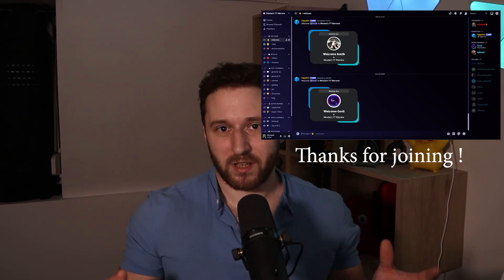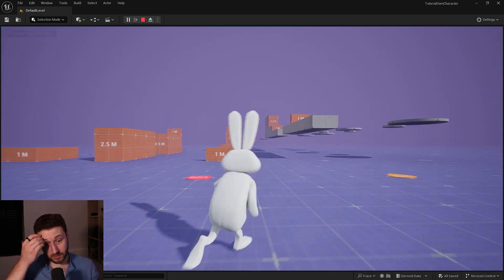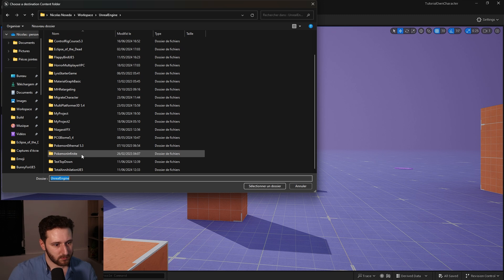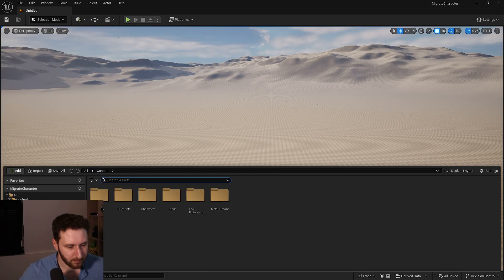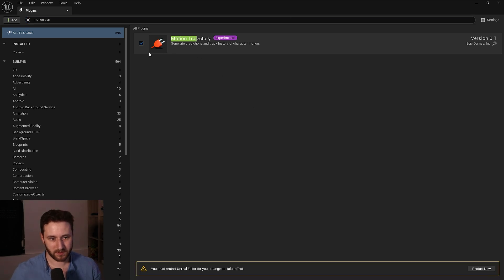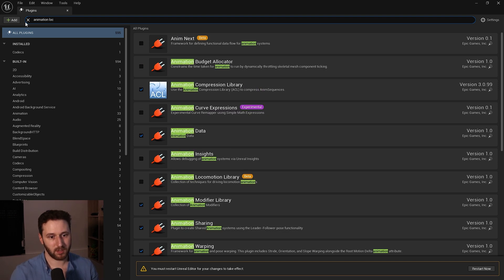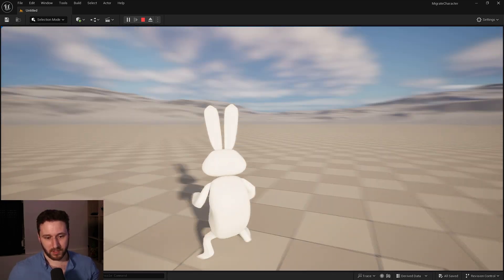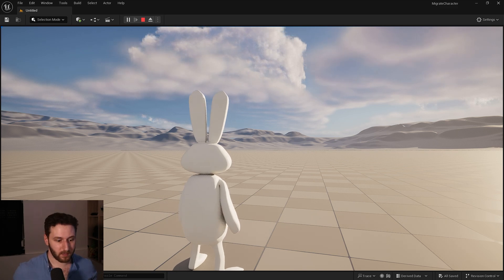Migrate Character from Game Animation Sample to Any Project in UE5.4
Hello ! Small video today on how to migrate your own Character from the new Game Animation Sample !
It's very easy to do :)

Gorka Games : @GorkaGames

Chapters :
0:00 : Intro
0:45 : Migrate the Character
2:00 : Enable Plugin to make the character work
3:47 : Result
4:13 : Outro